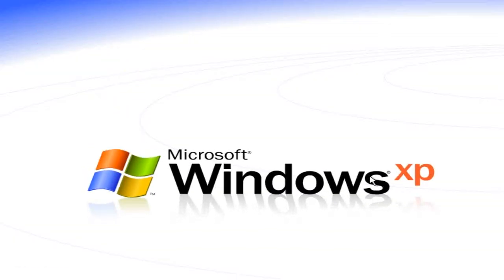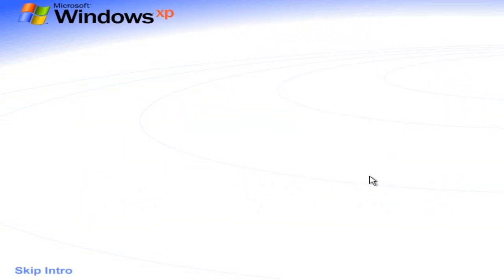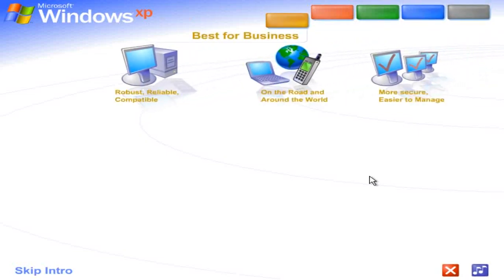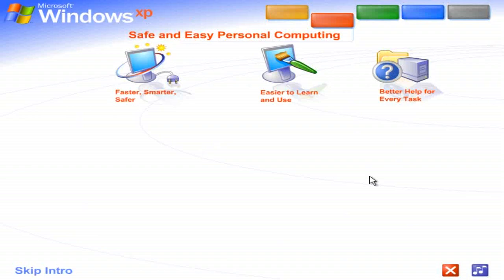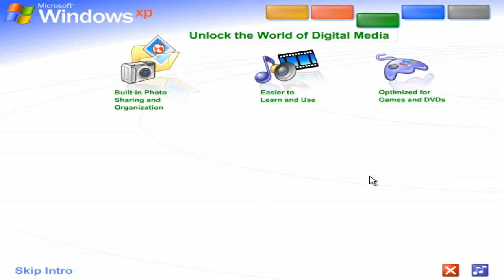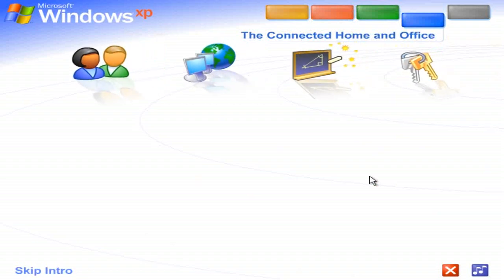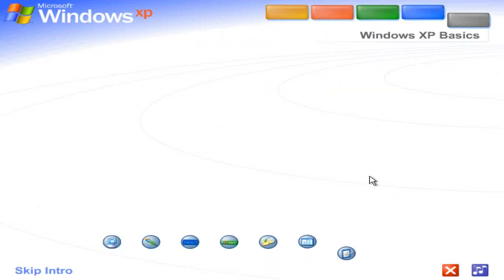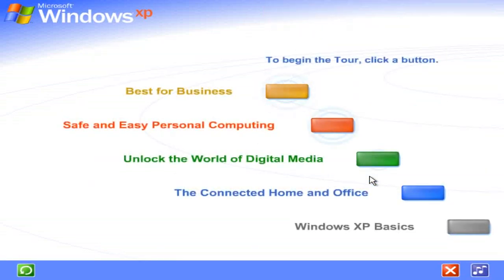Windows XP Tour Source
For Sparta Remixers

Video Record: Bandicam
Windows XP VM: VMWare